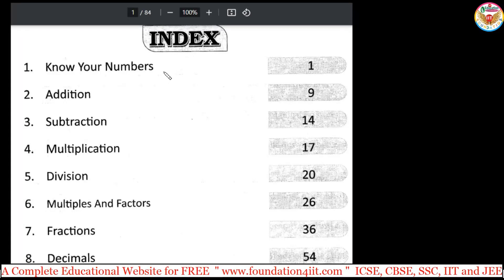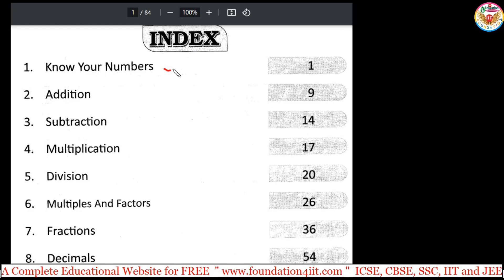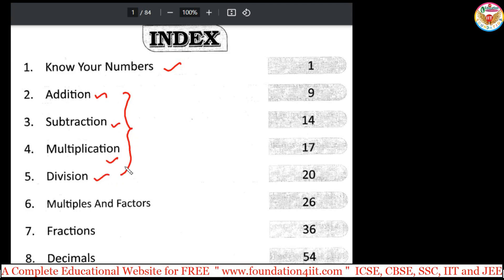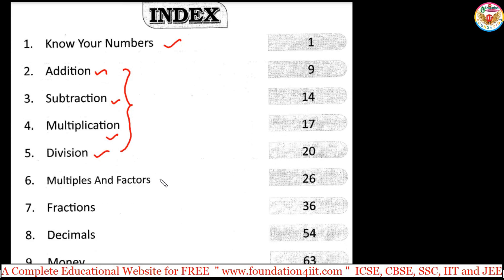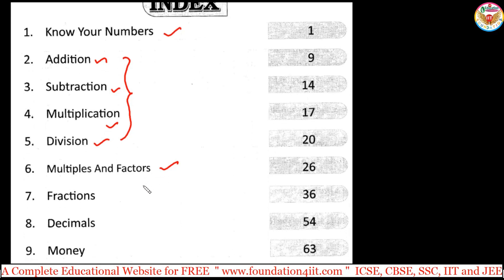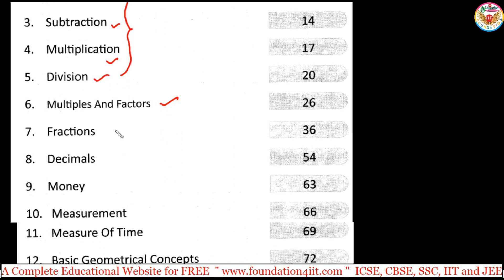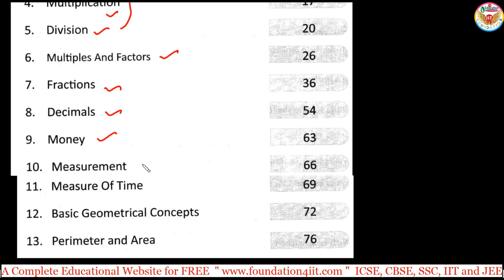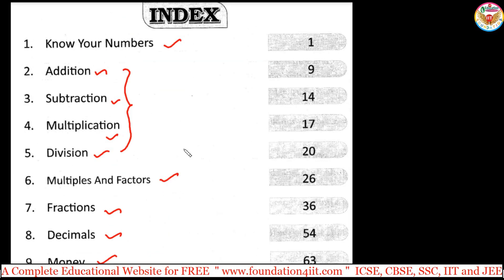Basic Mathematics Skills @ Introduction || Class 4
- Albert Einstein

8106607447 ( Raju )